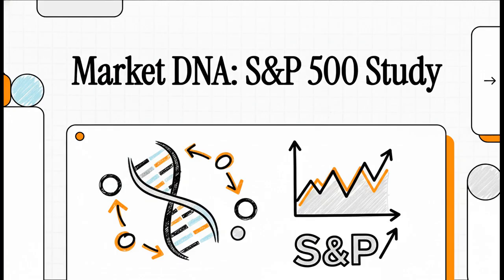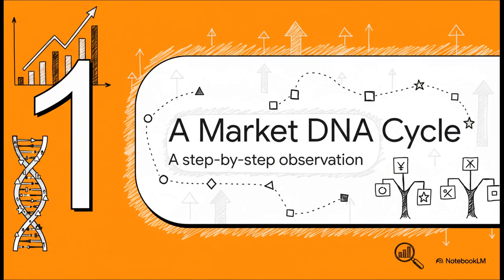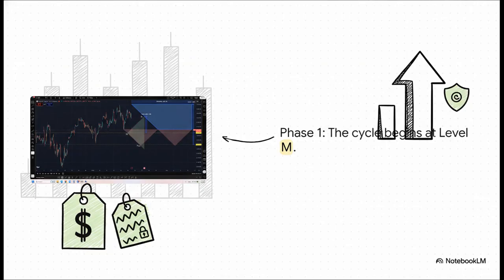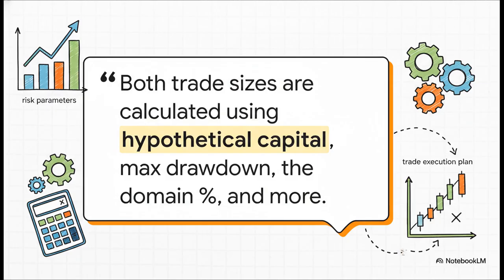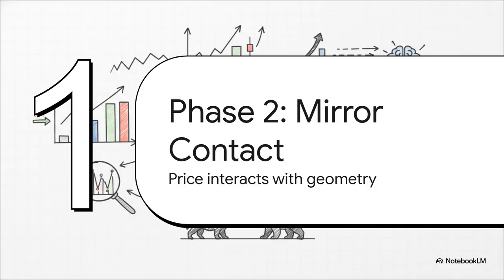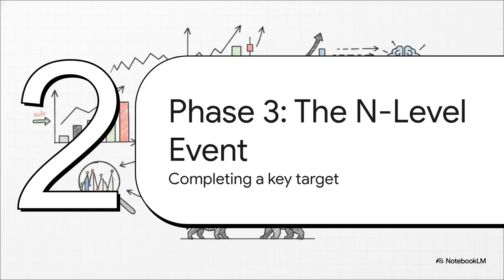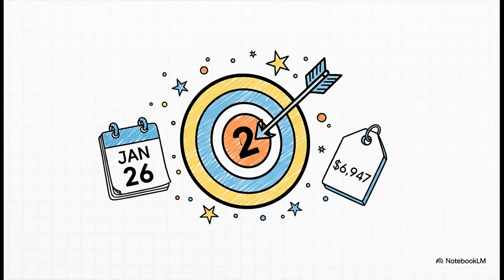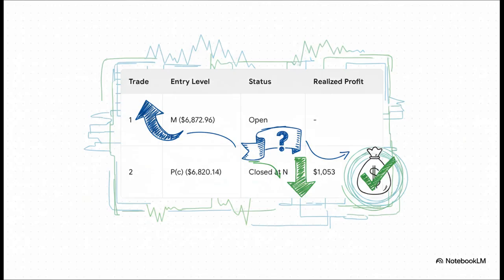Market DNA S&P 500 Cycle 1 Phase 3 of 4